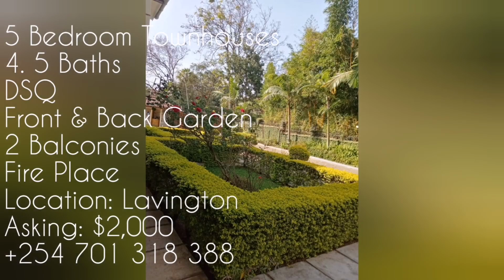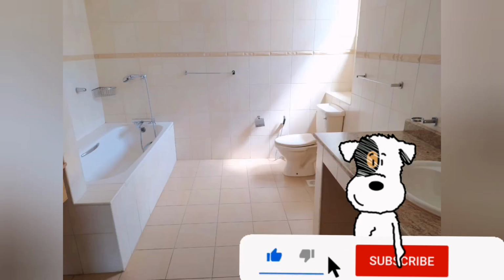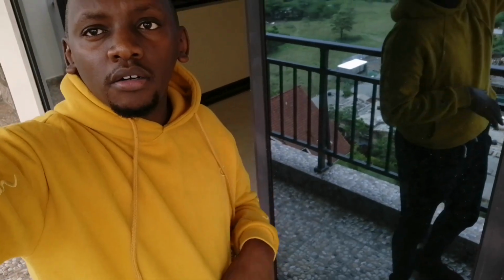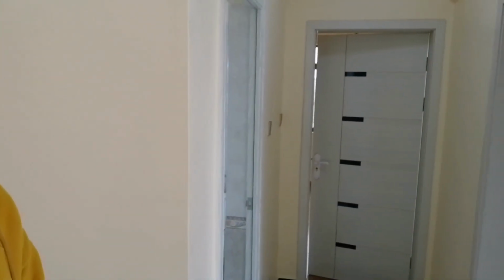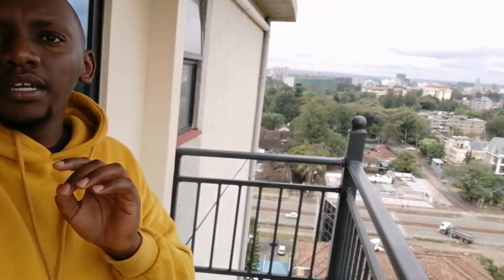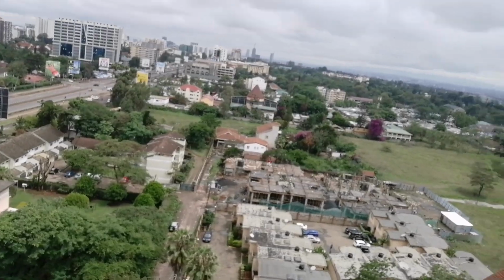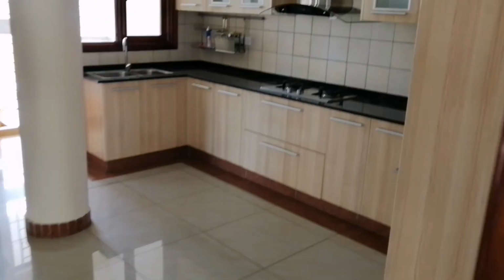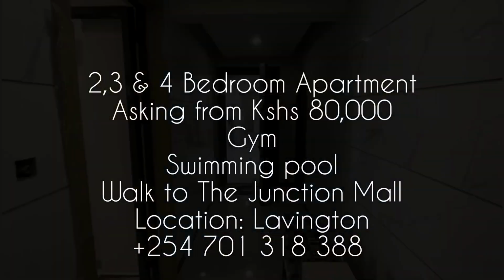Houses for RENT in Nairobi | Apartment Tour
In this video I take you on a tour/walk through some of the best rental properties including on valued at $1,200,000 dollars available in Ngong Road, Kilimani, Kileleshwa and Lavington.

Note: The entire video was shot and edited using Huawei Y9 2019 back and selfie camera. Excuse the quality.

Joel Smarter is a real estate agent in Nairobi, Kenya.
He helps, advises investors and home buyers find the best house in the perfect location. He is also involved in finding rental units for those looking for a place to stay whether short or long term.

Getting a rental in time is not easy in Nairobi, Kenya. It doesn't have to be stressful for you though. Why not call a professional real estate agent who will get you the best options, on time and help you move with ease.